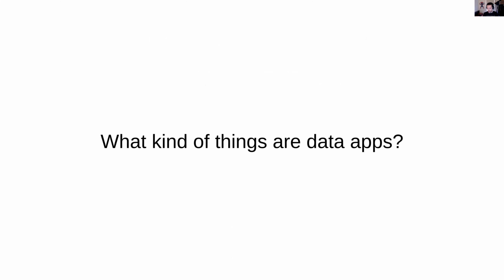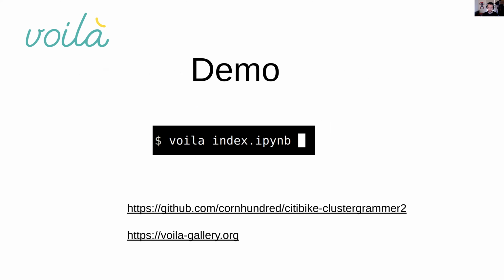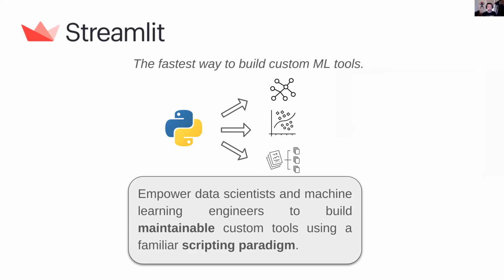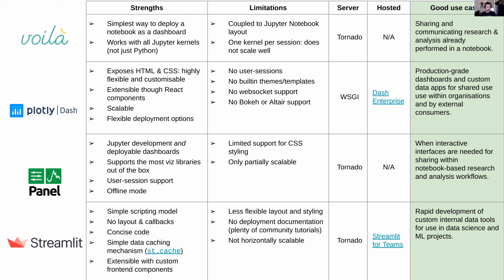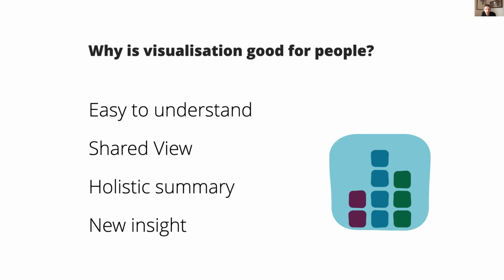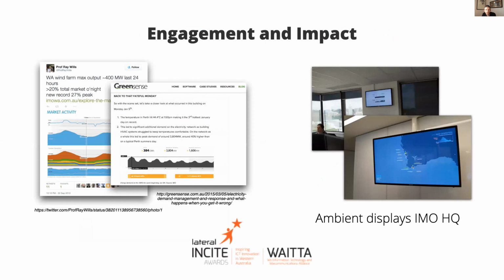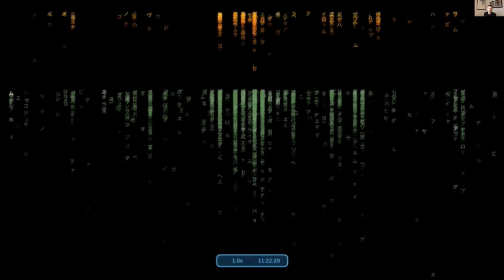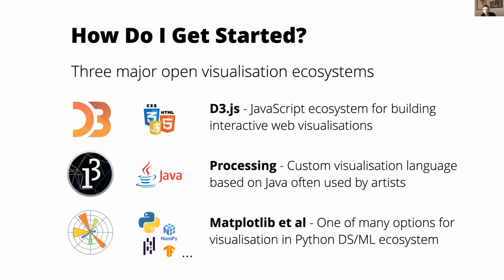David Colls, Data Viz: Good for Business & Ned Letcher, Python Libraries for Data Apps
Data Visualisation is key for gaining new knowledge, better engaging audiences, and driving meaningful action. We'll share bespoke data visualisation case studies from our work at ThoughtWorks and examine their business impact. We'll also discuss the ongoing role of the art and science of data visualisation in a world driven by machine learning.

David heads the ThoughtWorks Australia data practice. He is an experienced leader of strategy and delivery initiatives, and an accomplished technologist experienced in research and new product prototyping, especially in mathematically and data-intensive applications.

Ned Letcher -- Python Libraries for Building Data Apps

The ability to enhance your data-centric project with bespoke user interfaces that you own gives you and your team a data super-power. We will go on a whirlwind tour of four popular Python dashboarding libraries, Voila, Panel, Dash, and Streamlit, all of which give data specialists the ability to create and deploy data-centric web apps with interactive visualisations. You will come away with a sense of their respective strengths and well-suited contexts of use.

Ned is a data specialist who has worked across a range of industries as a data scientist, data engineer, and software engineer. He has used these experiences to develop strategies for identifying and framing the business value of data analytics and data science projects.